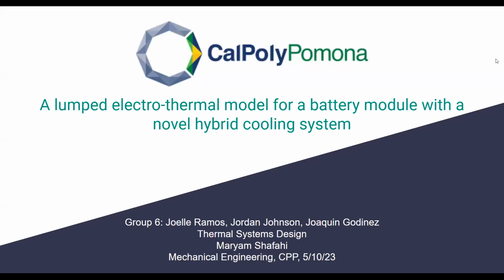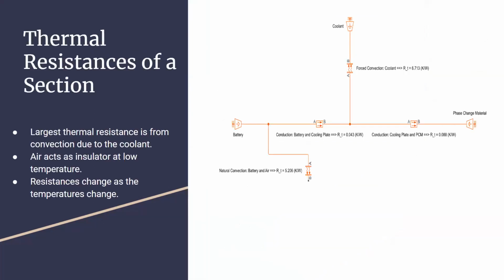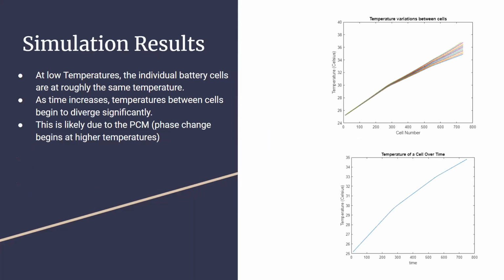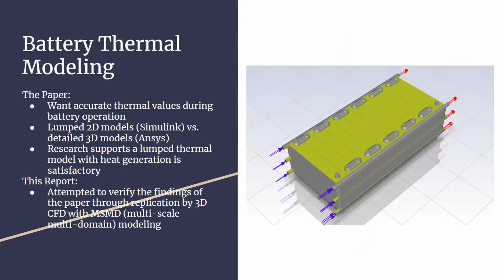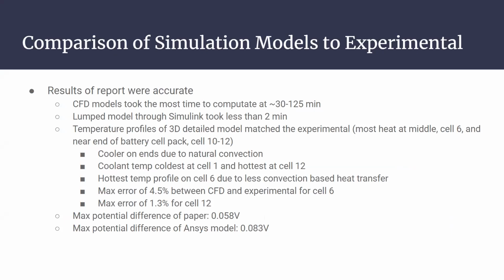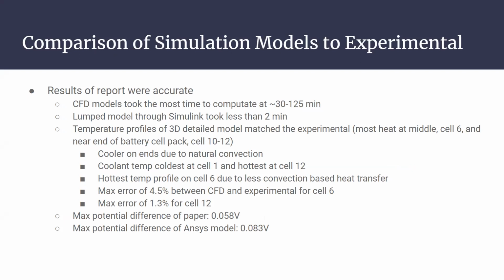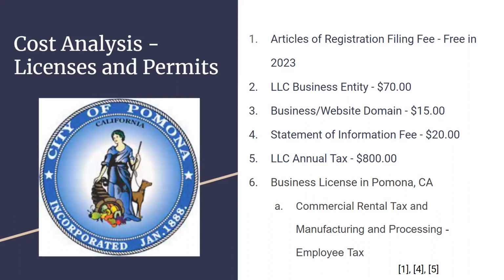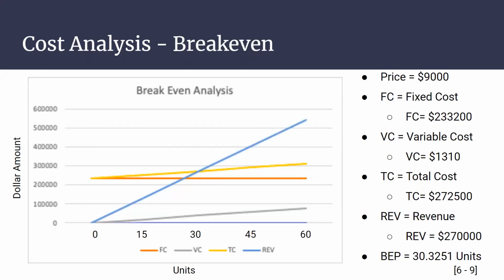Lumped Electro-Thermal Model for a Battery Module with a Novel Hybrid Cooling System (Final)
The final update on the completed project.